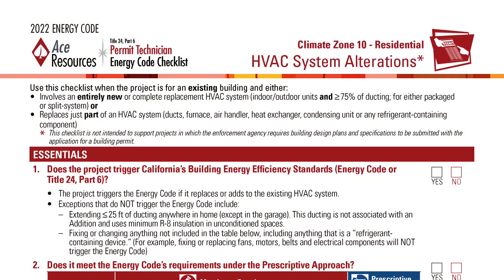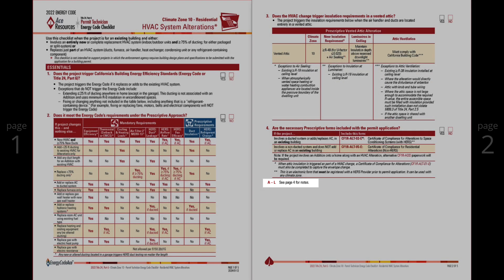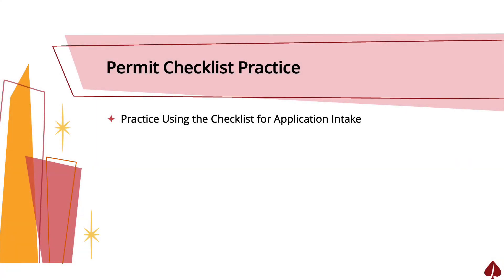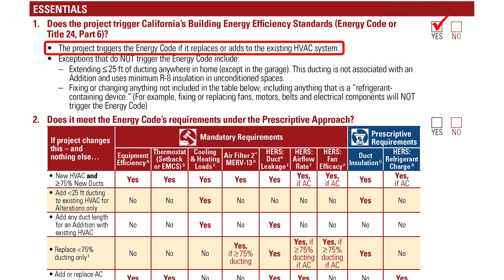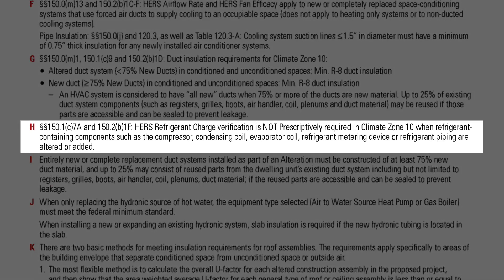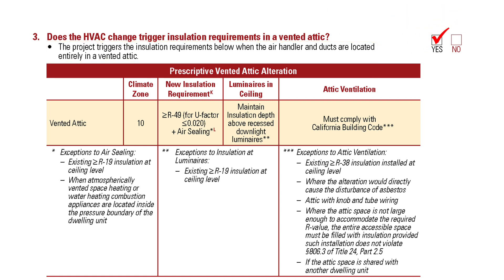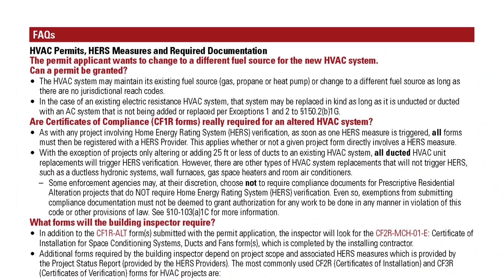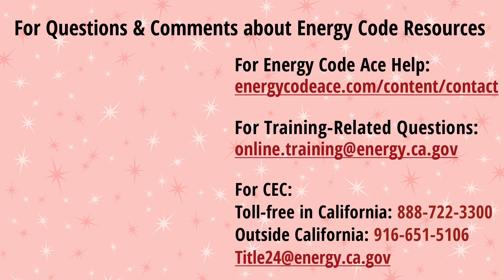2022 Permit Technician Checklist | Part 2: A Checklist in Action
A short video to walk you through how to use the Energy Code Ace Permit Technician Checklists – which help guide intake and evaluation of low-rise residential permit applications for compliance with the 2022 Energy Code.

These Checklists are organized by California Building Energy Efficiency Standards (Title 24, Part 6 or the Energy Code) Climate Zone. Get the Checklists that apply to your jurisdiction